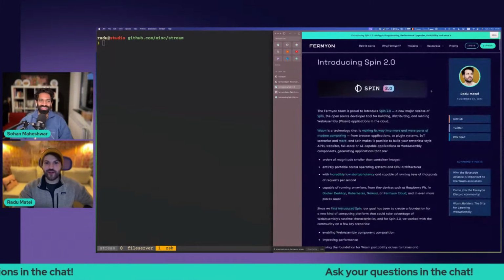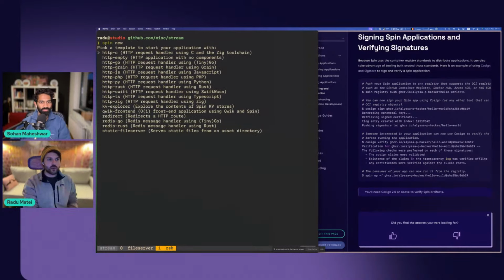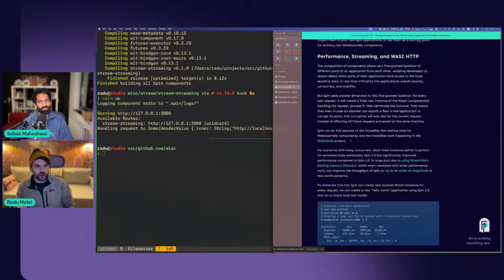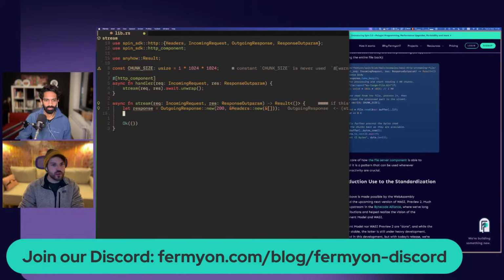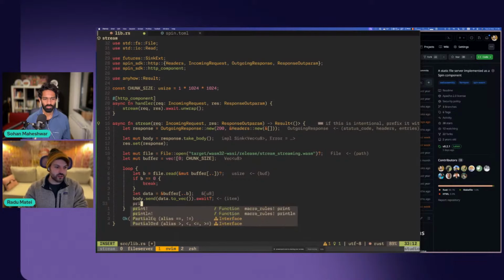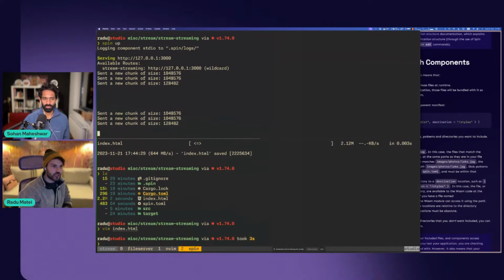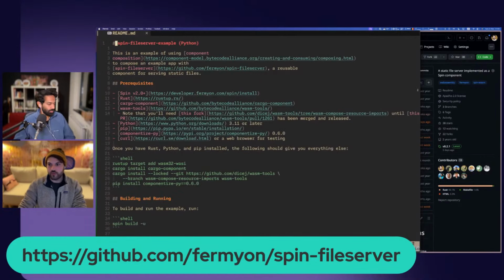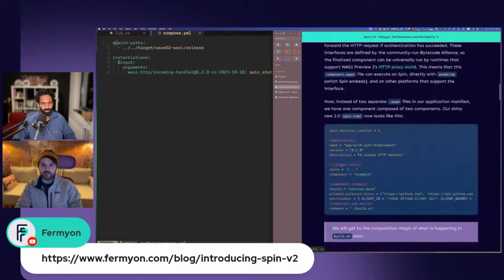Live Code Tuesdays - Streaming data with Spin v2.0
This stream shows how you can now stream data with Spin v2.0.

Let's build an app with Spin v2.0 and show off the component model, polyglot programming and a whole lot more.

Let us know on Discord  / Twitter what you want to see us build!